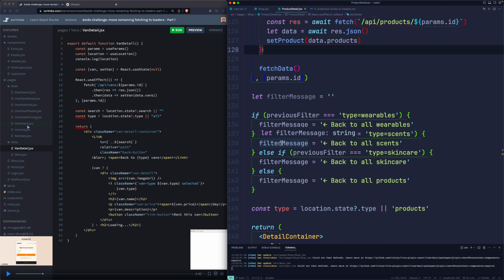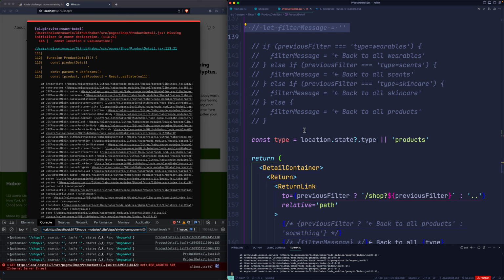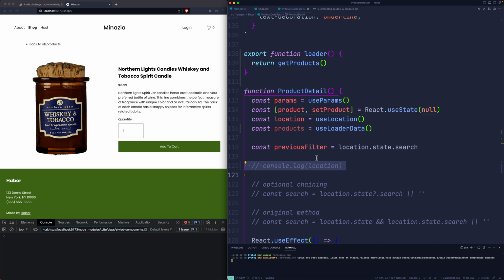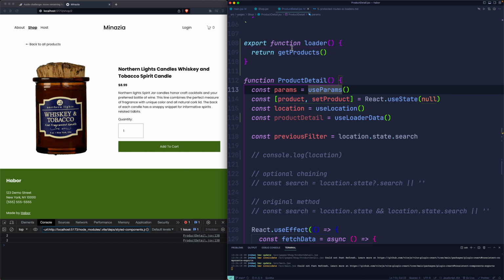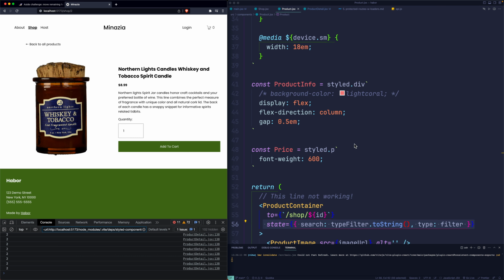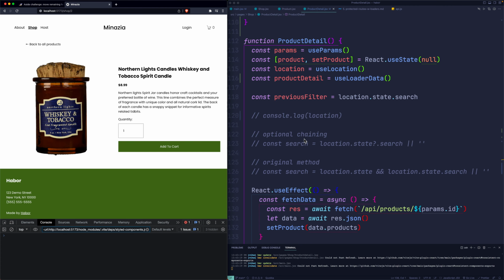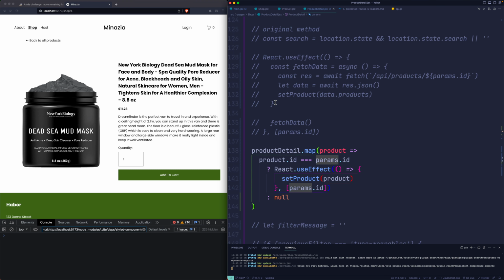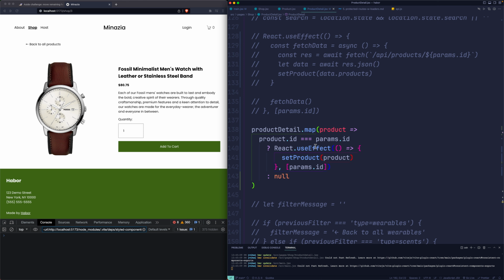Converting Fetch Requests to Loaders ReactJs Scrimba